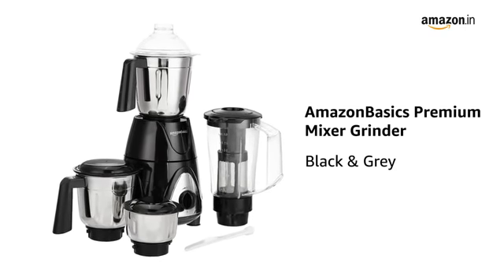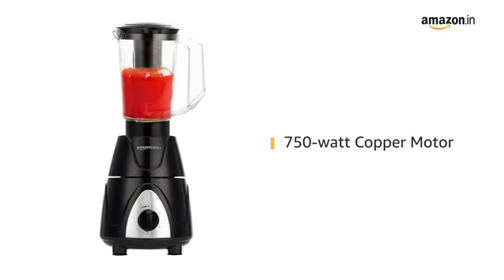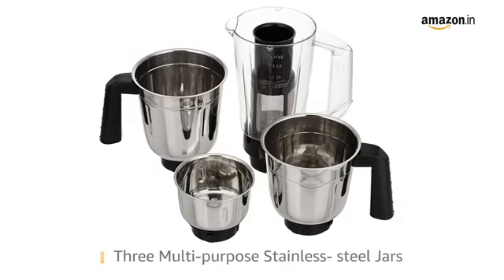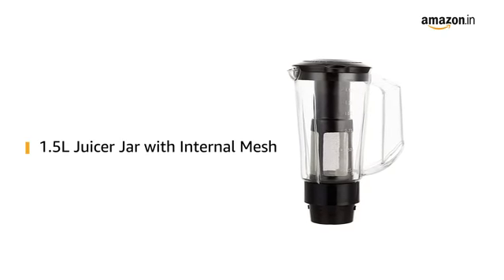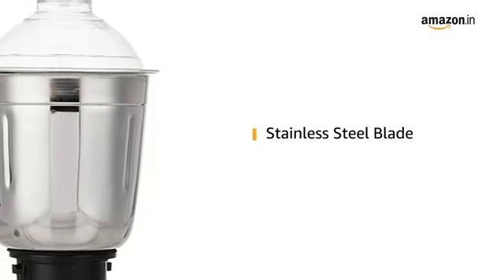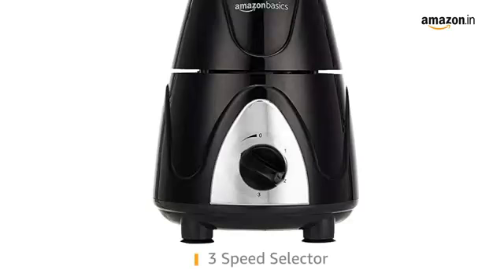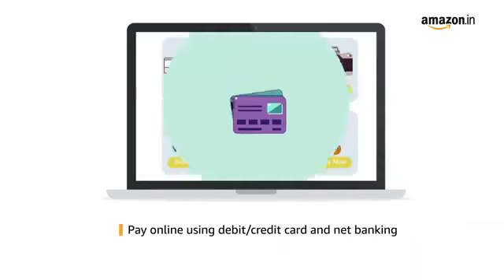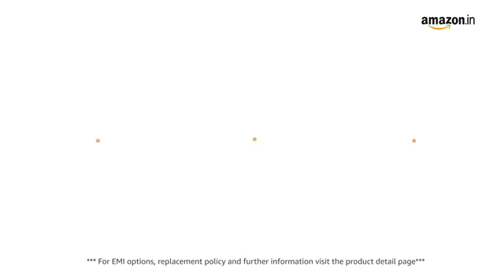AmazonBasics Premium 750 Watt Mixer Grinder with 3 Stainless Steel Jar + 1 Juicer Jar, Black & Grey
Durable Mixer Grinder with three sturdy jars for dry and wet grinding and an additional Juicer Jar

Made from food-grade stainless steel and multi-functional robust blades for ease of usage

High Grade SS 304 Stainless Steel blade gives super fine mixing and grinding results even at higher temperatures

Comes with 3 High Grade SS 202 Stainless steel jars and a juicer jar- Liquidizing jar (1.5 L), Wet grinding jar (1.5 L), Dry Grinding Jar (1L) and Chutney jar (0.4 L) Jars

Powerful 750 Watt Copper motor provides longevity and smooth, quiet operation

Leak proof grinding and mixing experience for years of usage

Food Grade silicon rubber gaskets on jar lids for resistance to daily exposure of oil, chemicals and water and easy to operate, clean with detachable and easily washable parts

Equipped with Motor overload protector and 1 year limited warranty

Since the mixer grinder runs on a powerful motor, there will be some noise. If the noise level seems to be abnormal, then please contact our customer care

Do not worry if you experience some burning smell when you run your mixer grinder for the 1st time. This is due to the motor varnish getting heated for the 1st time. The problem should not recur in subsequent uses. If it does, please contact our customer care